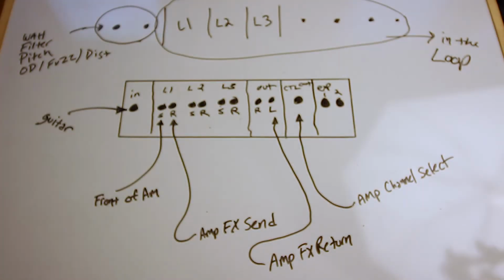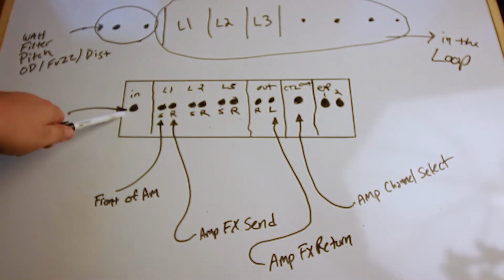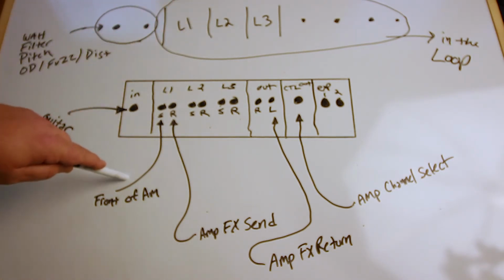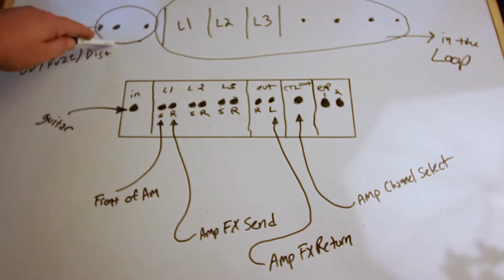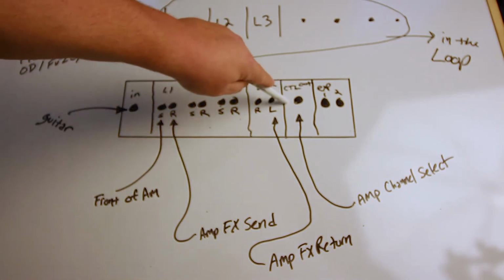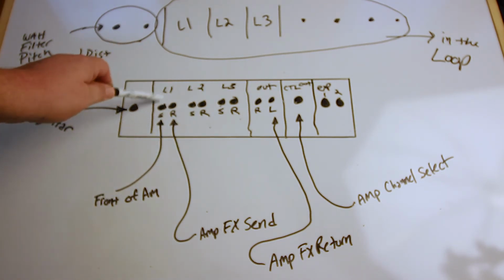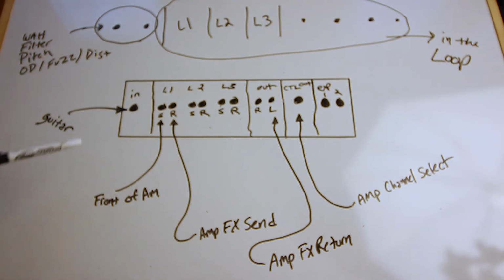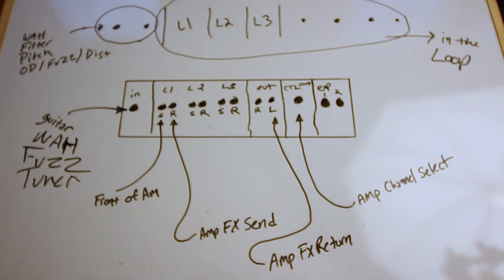Boss MS-3 - 4 Cable Method - How to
*READ* I don’t mention in the video but whatever loop you use for 4CM MUST be active in EVERY patch you create.

Buy Our Music Here:
Bone Fragments
Bending Light
The Absence of Forever

My Camera Equipment:
Main Camera
Lens (Pedal Videos)
Lens (Vlog - Music Videos)
Small Tripod
Phone Mount

oceansofregret

Unless otherwise noted all the music on this channel was created by me and may not be used without my permission.